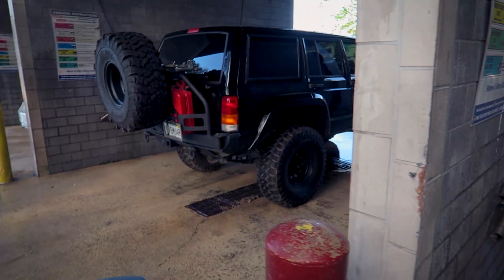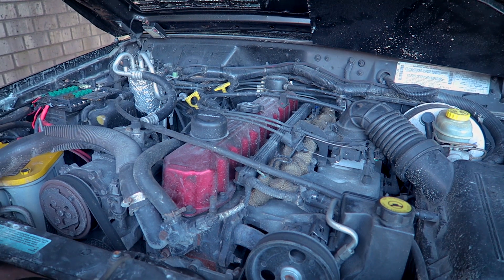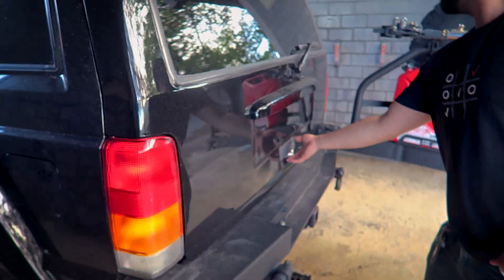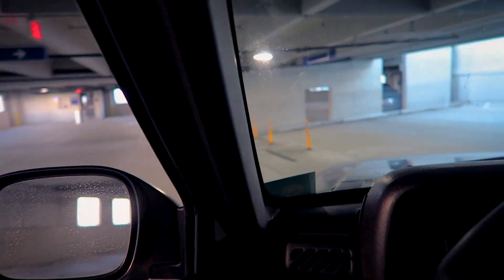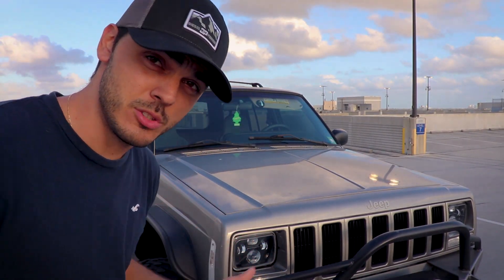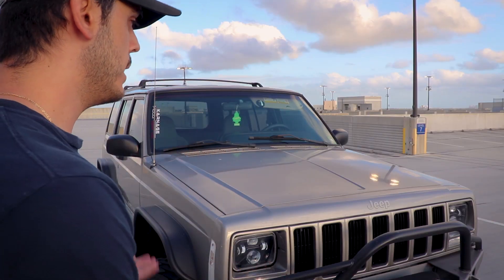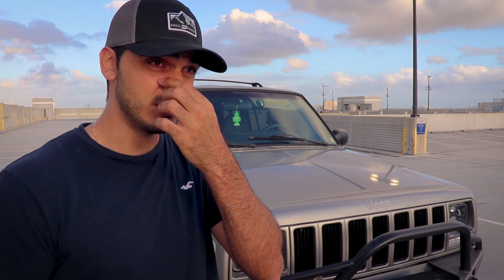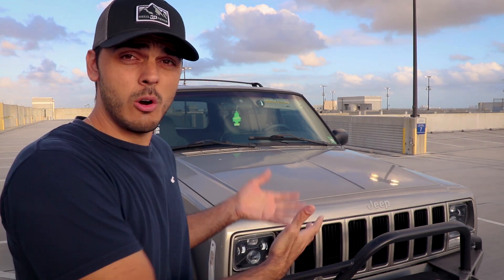MAKE YOUR JEEP STAND OUT! SIMPLE MODS THAT WILL CHANGE THE LOOK OF YOUR JEEP!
Today I take my Jeep for a quick wash after a weekend of fun. We also talk about my new Amazon store and the pros and cons of my Bushwacker flat style fender flares.